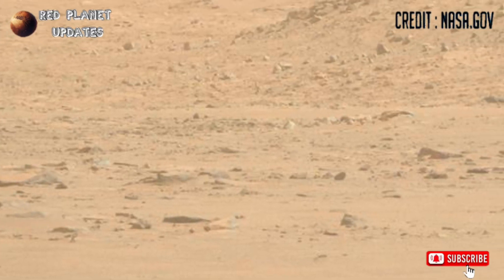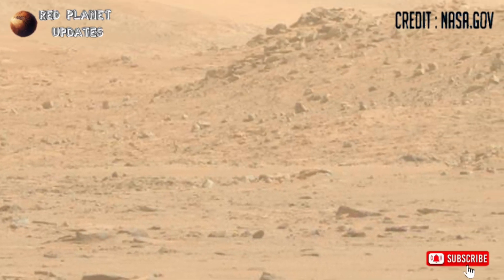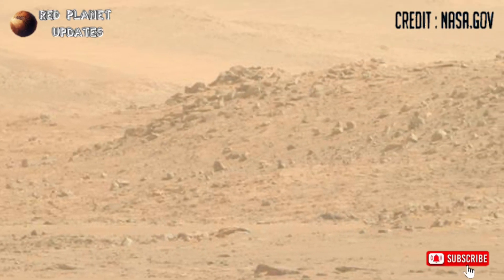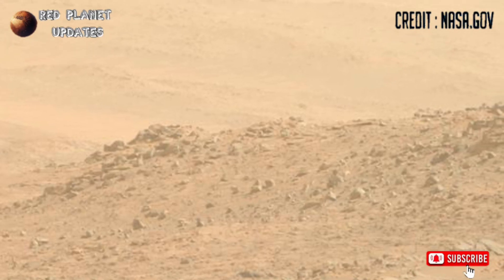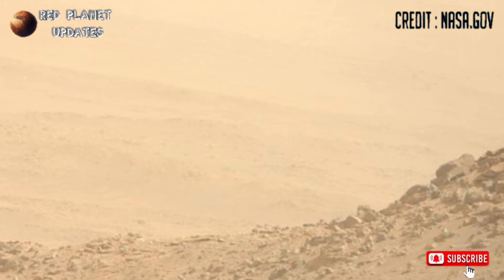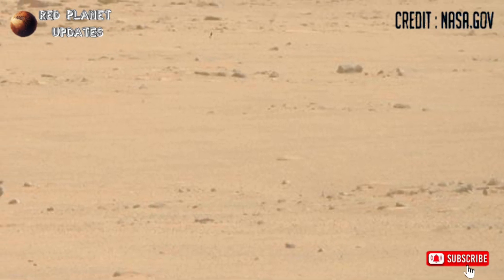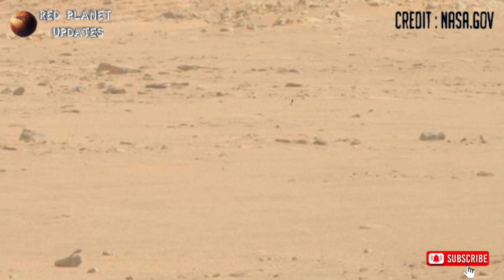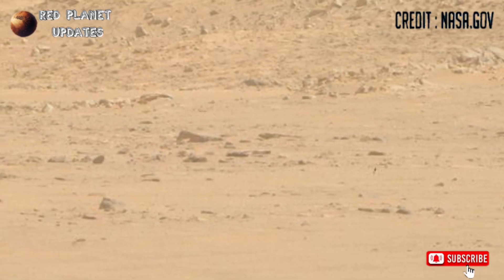Outstanding Photographs Of Mars Surface In UHD | Mars Sol - 1272 | Perseverance Rover New 4k Video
Credit: NASA.GOV
NASA/JPL-Caltech